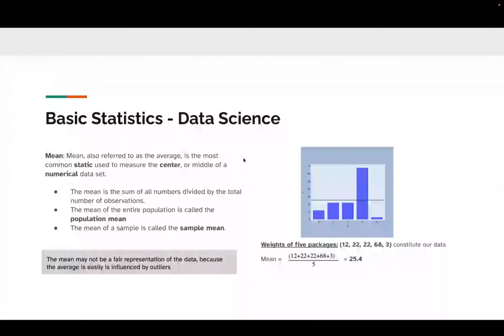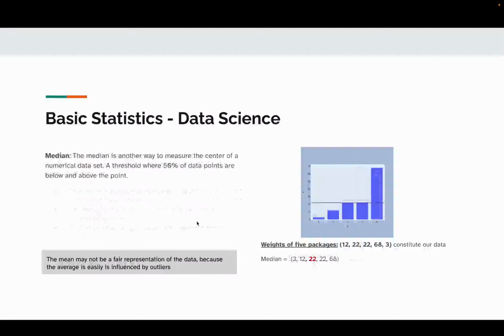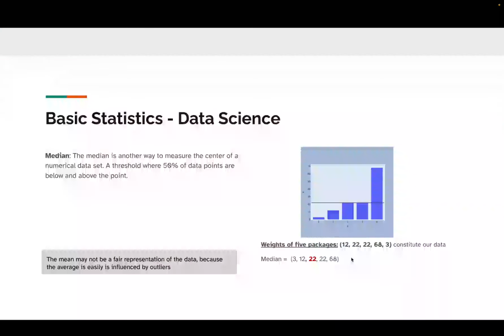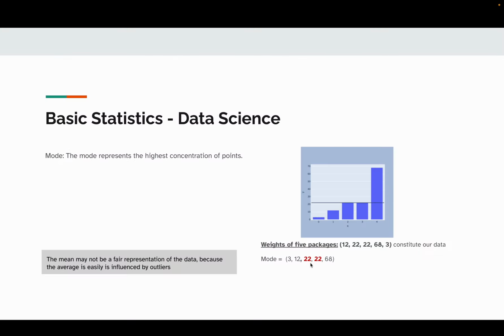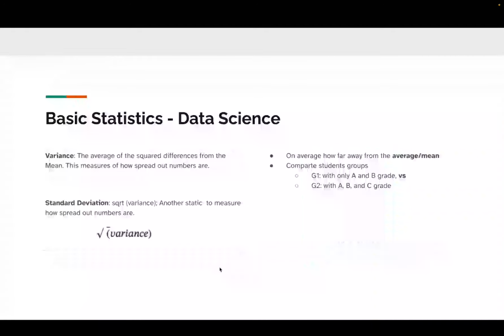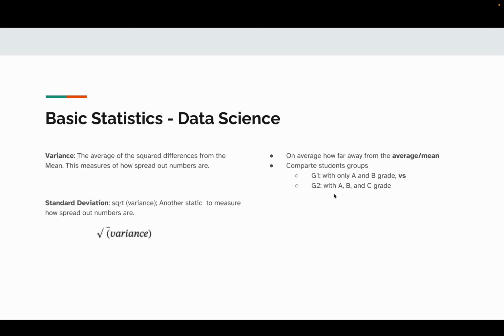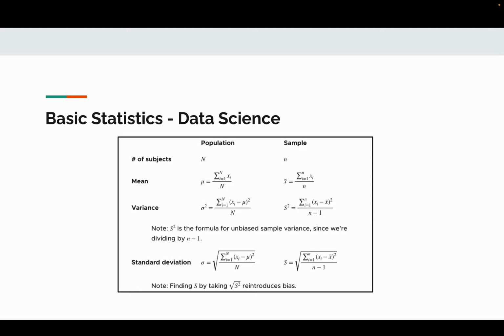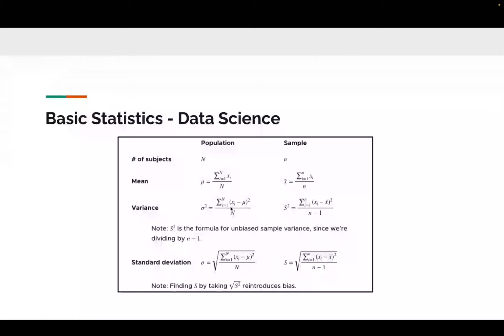Basic Statistics for Data Science (part 3)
Basic Statistics (part 3)